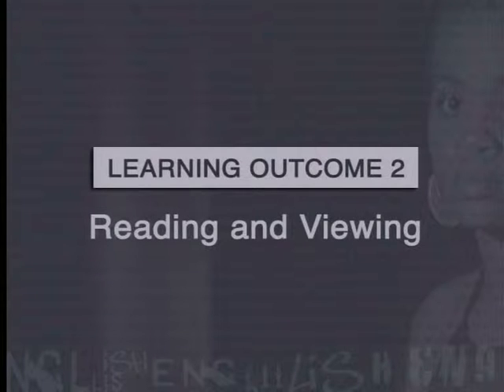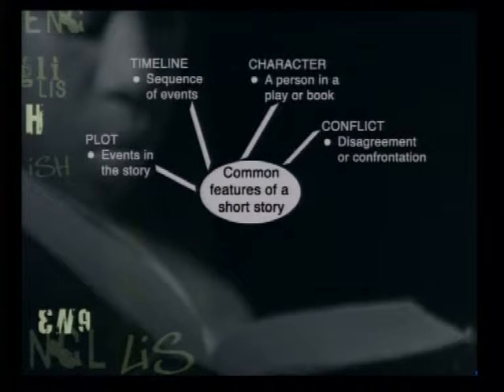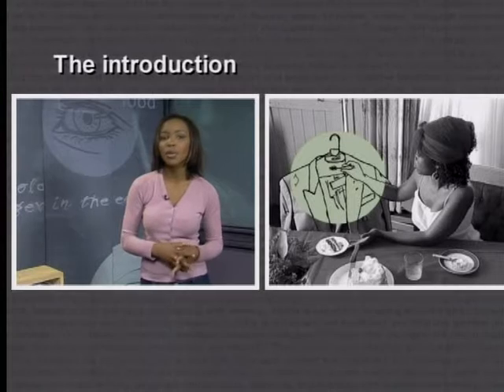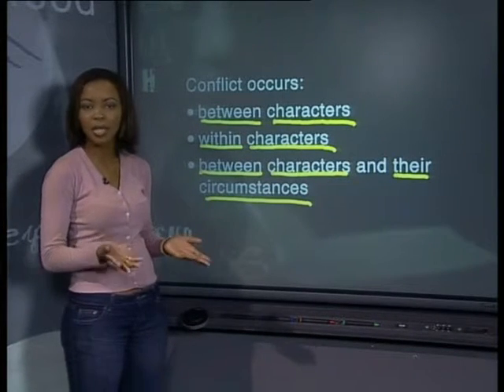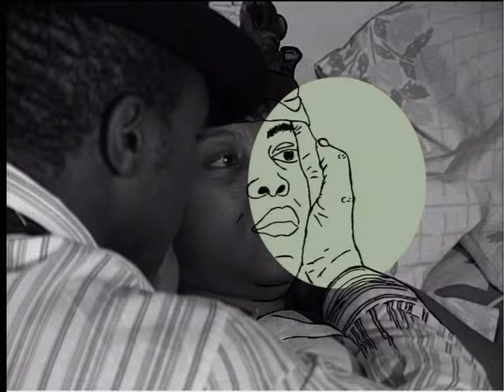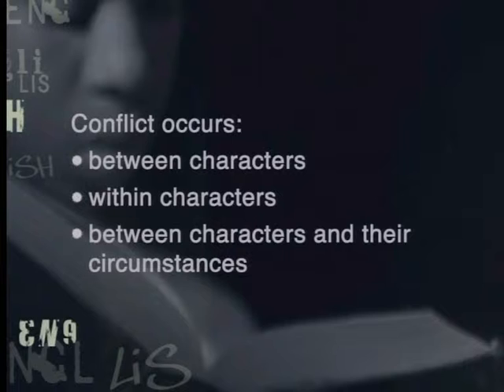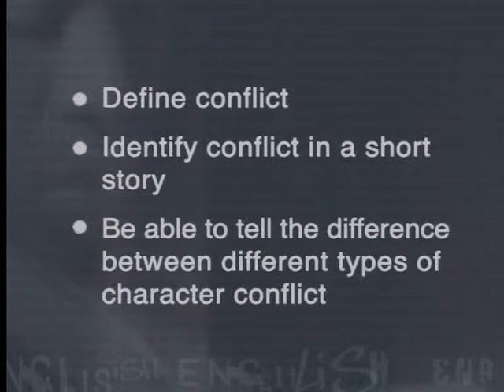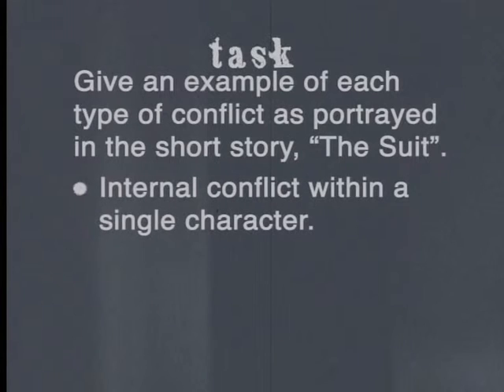Conflict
Natural Sciences.